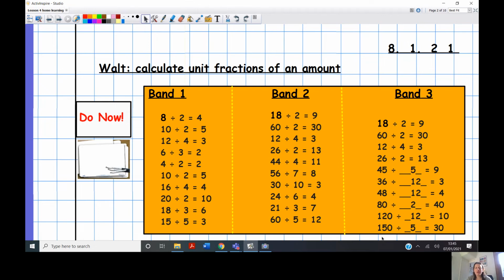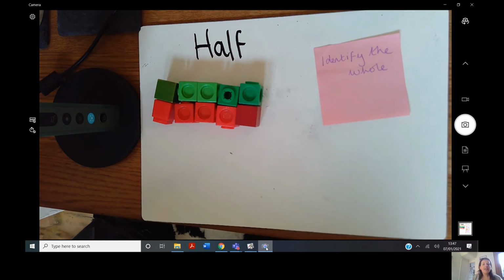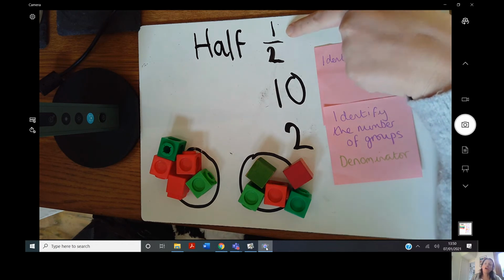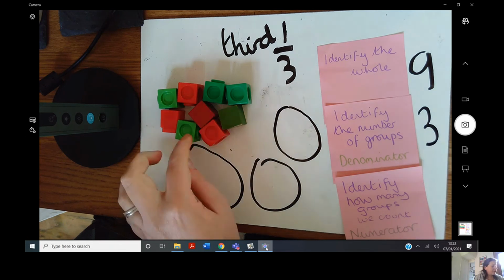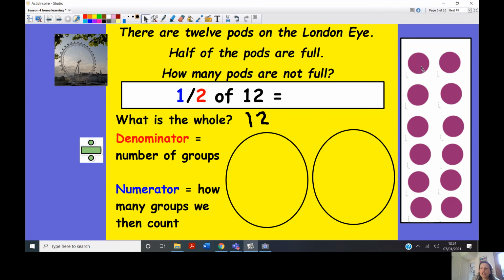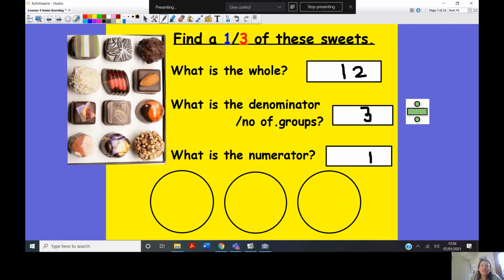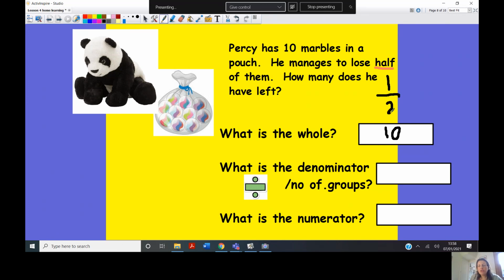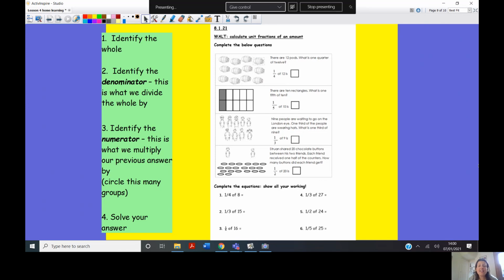Mathematics 8 1 21